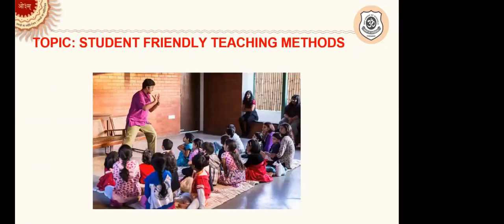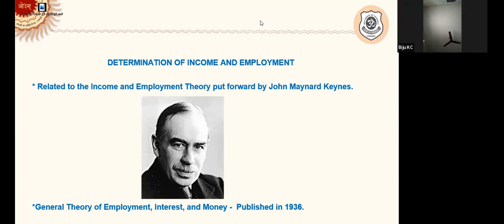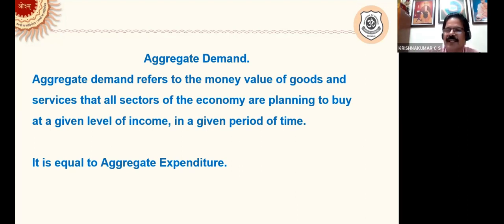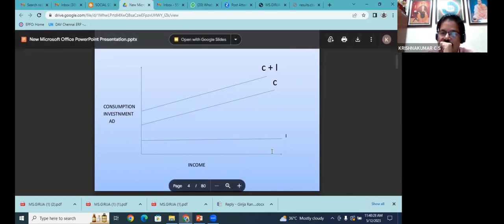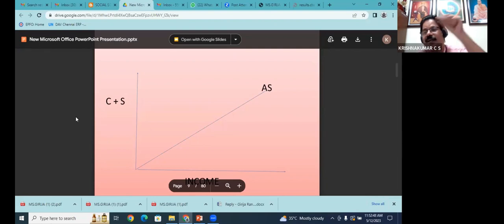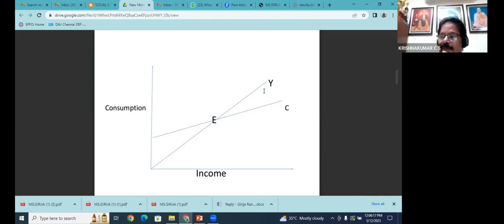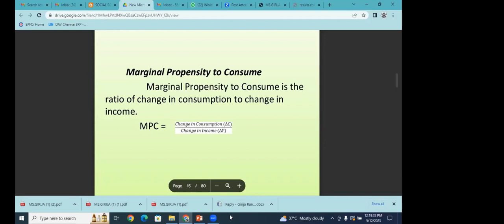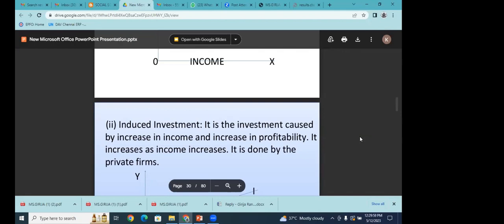MAY 2023 TEP ECONOMICS - XI & XII - SESSION 3